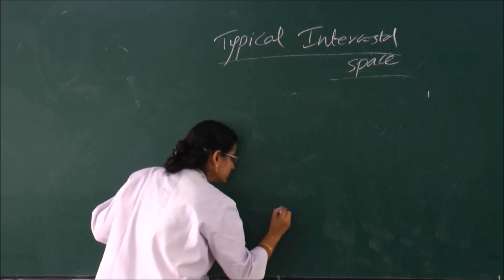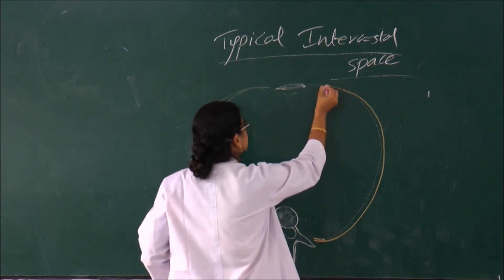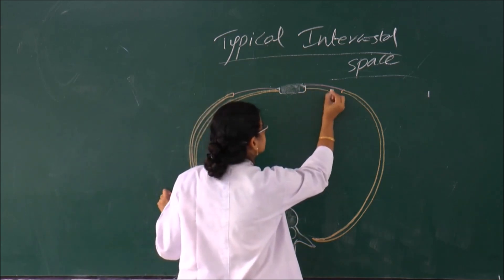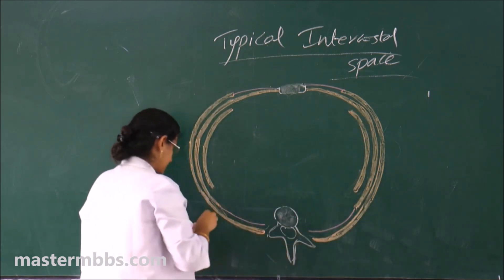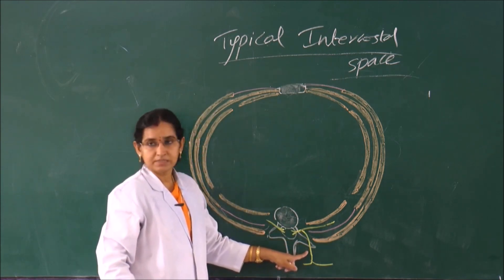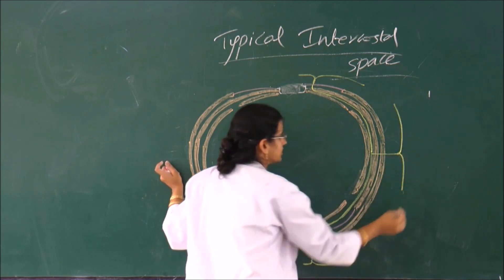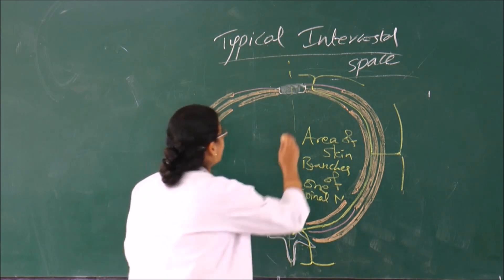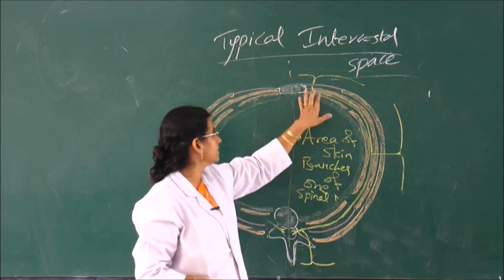MBBS ANATOMY - Intercostal Space made Easy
Free MBBS video learning clips from our videos on mastermbbs.com - India's most popular and trusted online classes for MBBS students. This clip is from the video lecture "Typical Intercostal Space "  on mastermbbs.com.